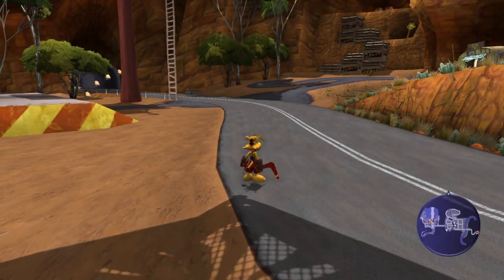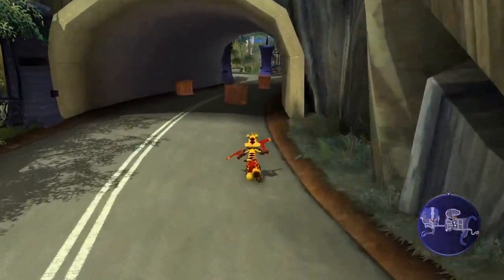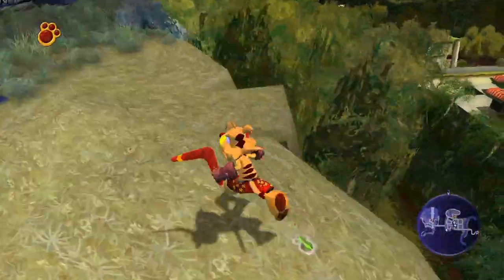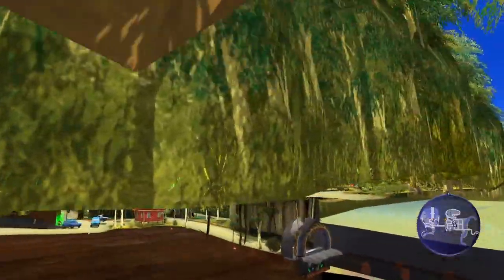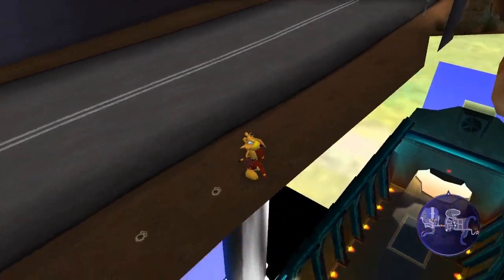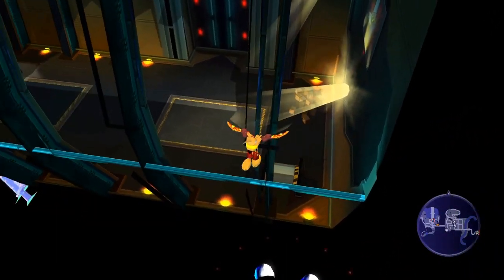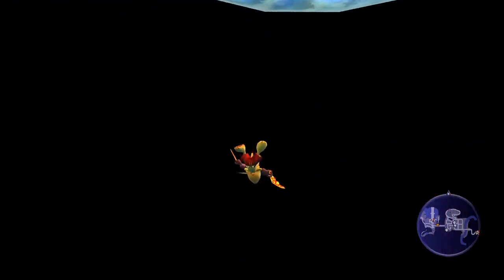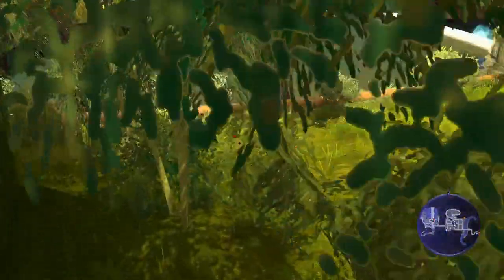Out of Bounds in Burramudgee/Bush Rescue HQ Glitch in Ty the Tasmanian Tiger 2!